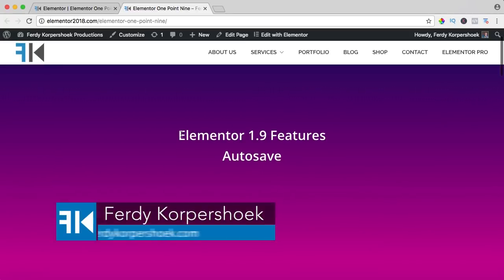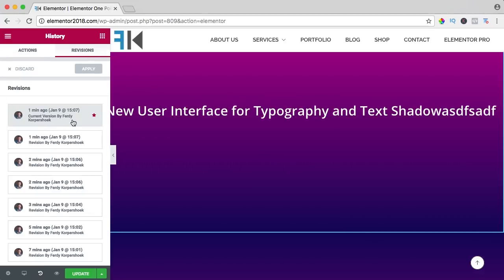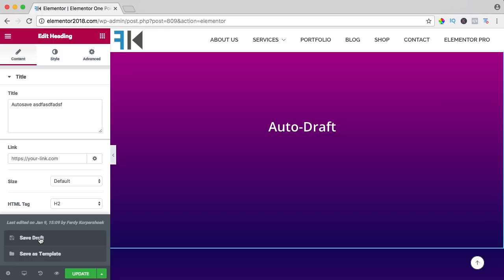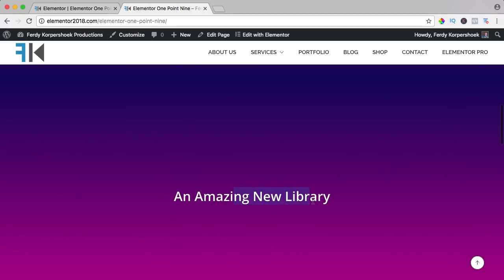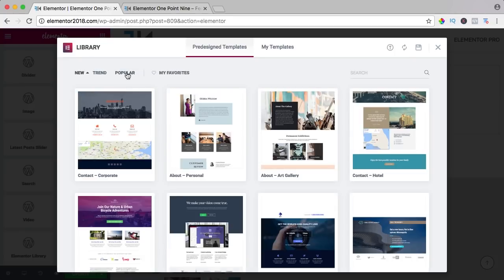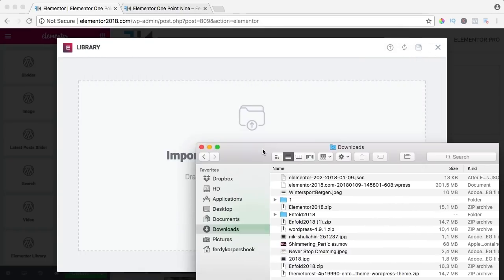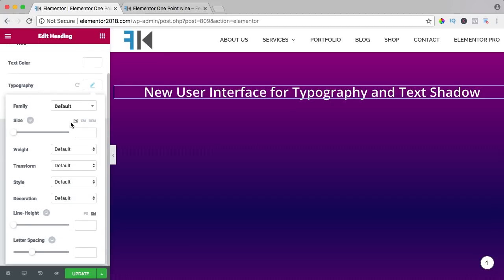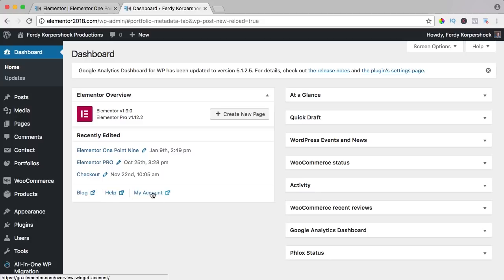Elementor 1.9 Update | New Features Explained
There are a few new features and changes in the new version of Elementor. In this video I walk you through all the changes!